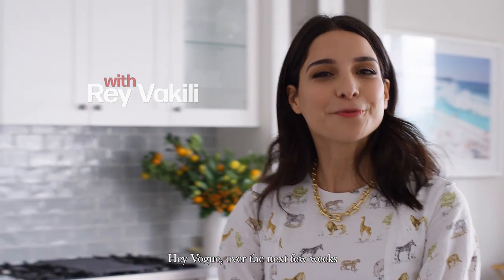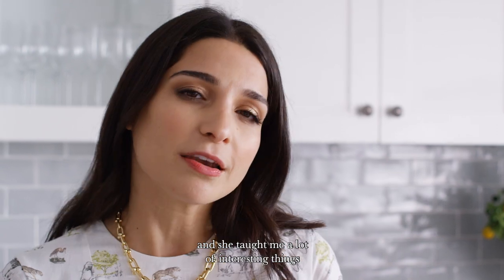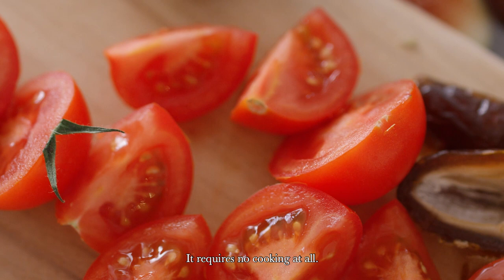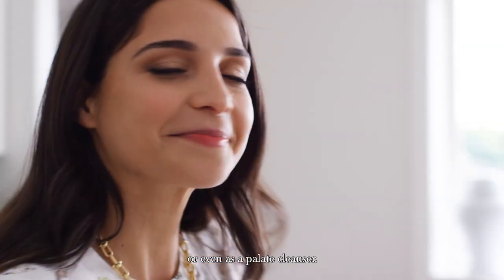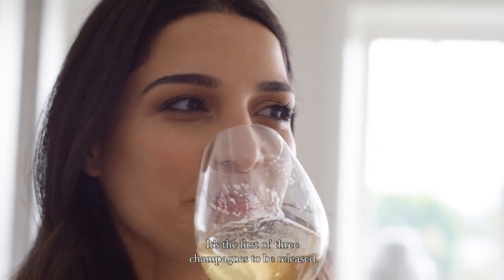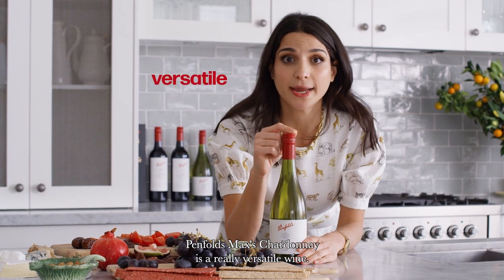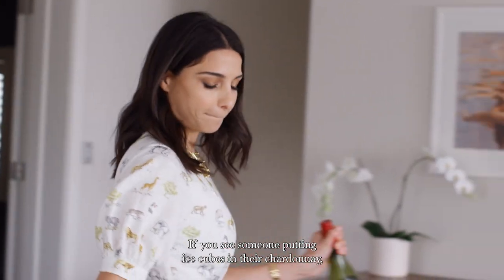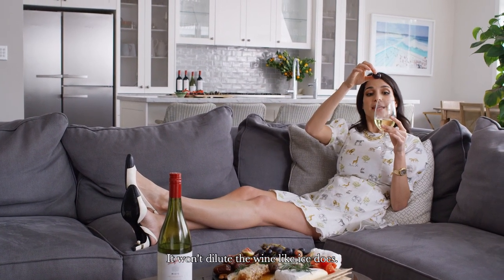How Rey Vakili makes a perfect pair of dinner and drinks, care of Penfolds | Vogue Australia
Vogue Australia brings you regular fashion, beauty and celebrity videos on YouTube. With weekly uploads, our channel is the authoritative voice on fashion and beauty and grants you exclusive access to our cover shoots and events.